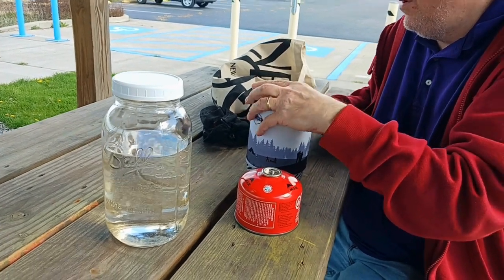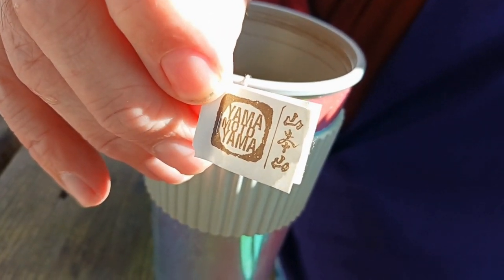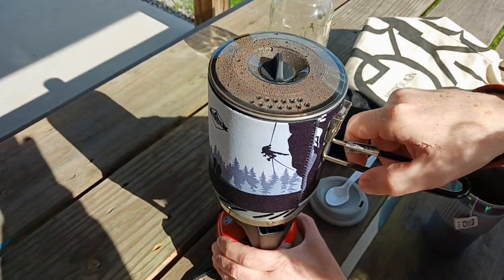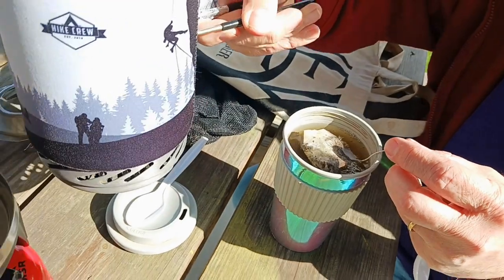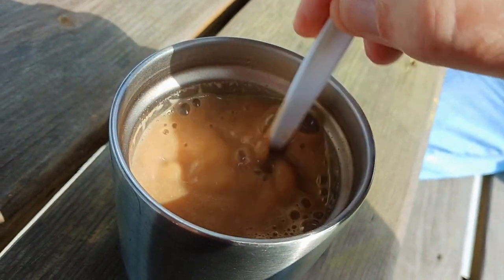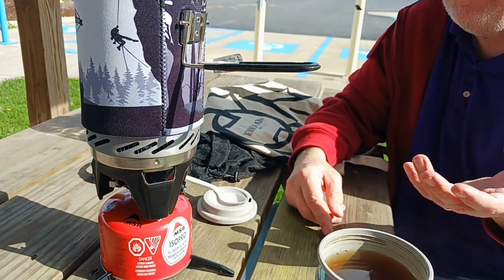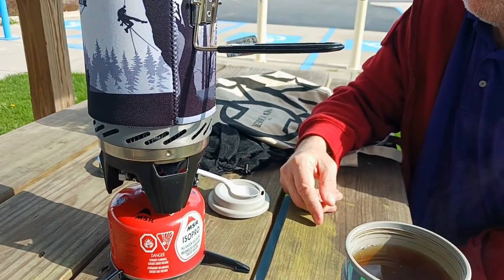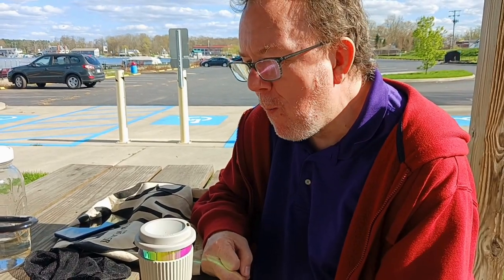camp stove tea at the lake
Jason and Mick at Fireman's Beach making tea with their new camp stove for the first time.